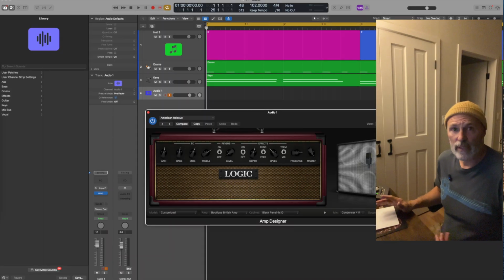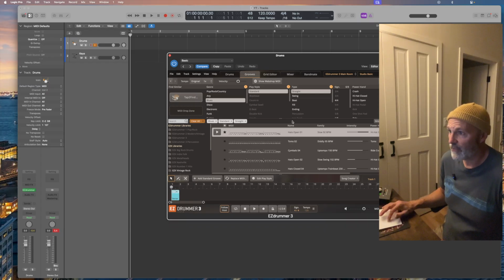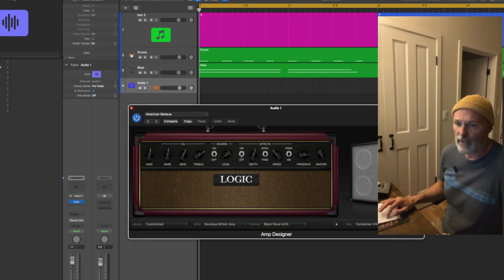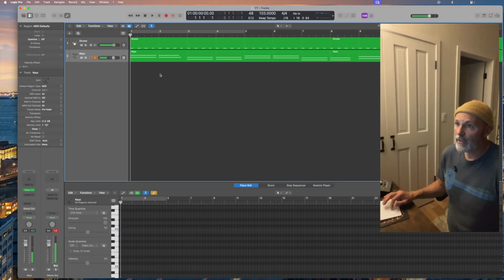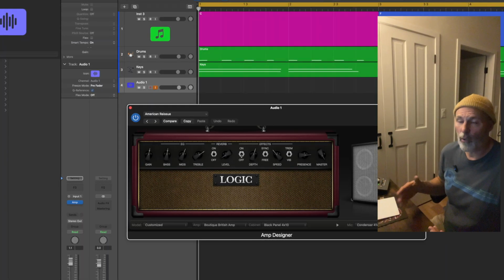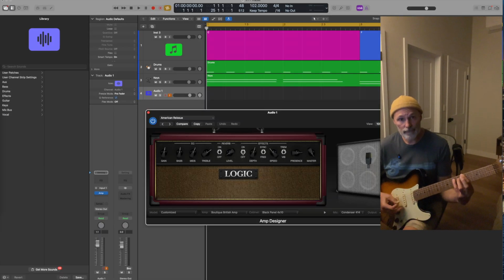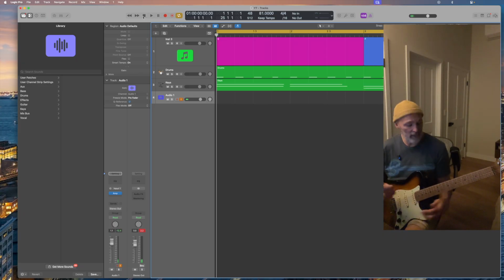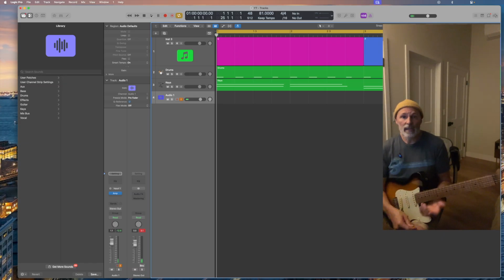Creating a practice template in your DAW.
I'll walk you through my process of creating a practice template in your DAW of choice. They're a great tool for practicing and are completely customizable to fit your experience level and/or goals.